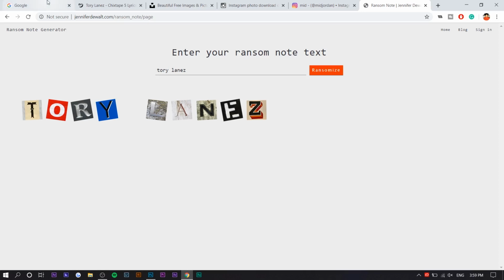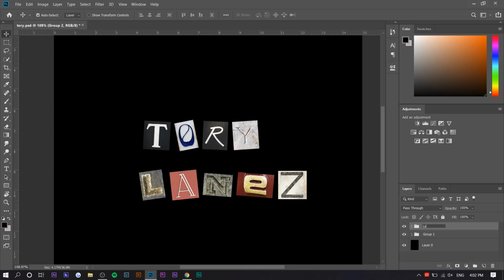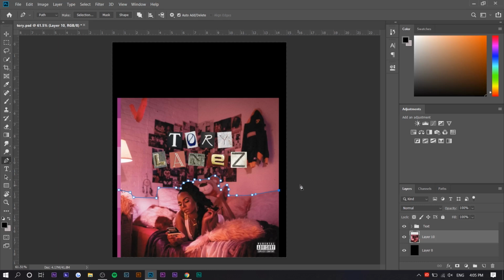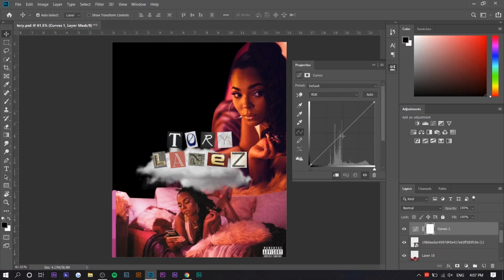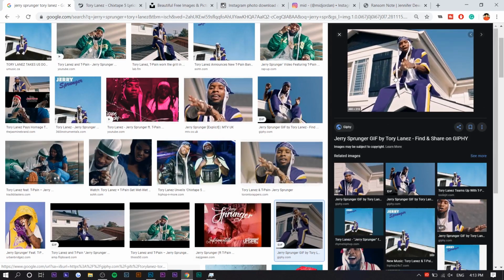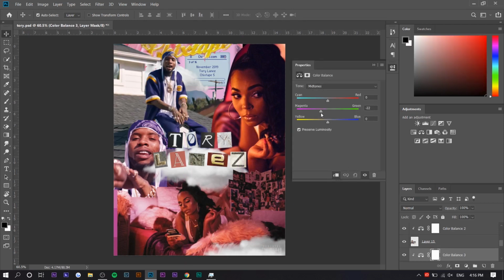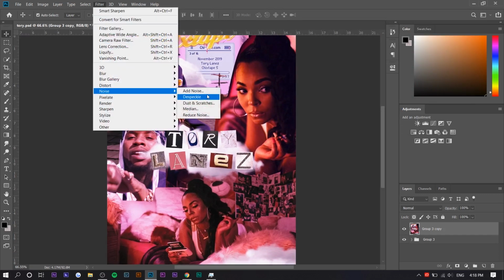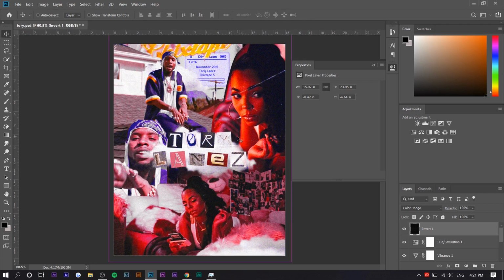Scrapbook Collage Edit - Adobe Photoshop CC 2020 (Tutorial)